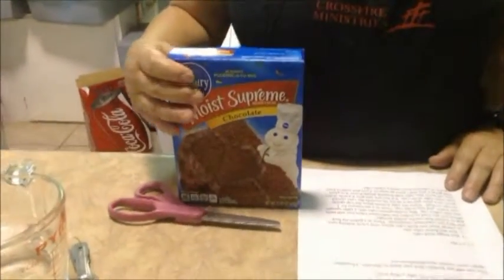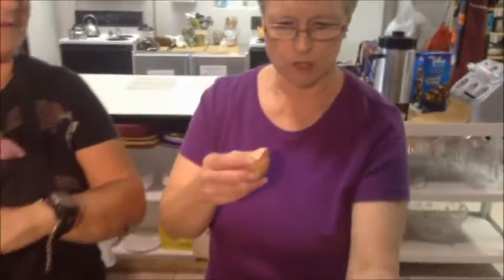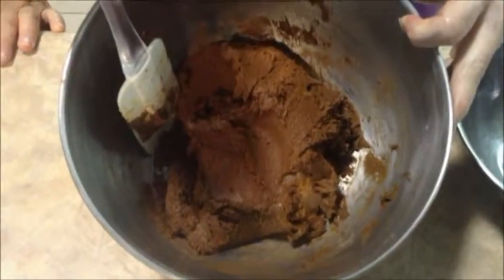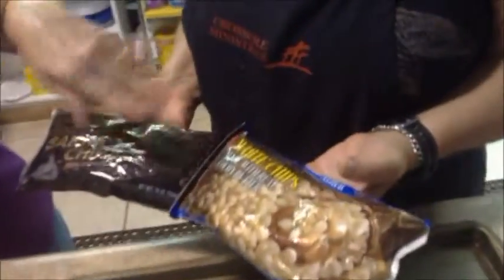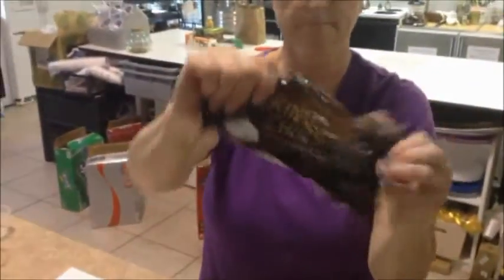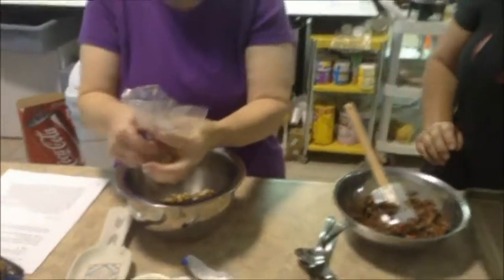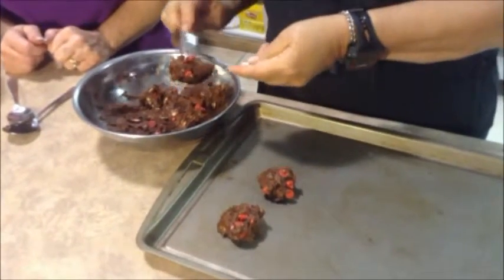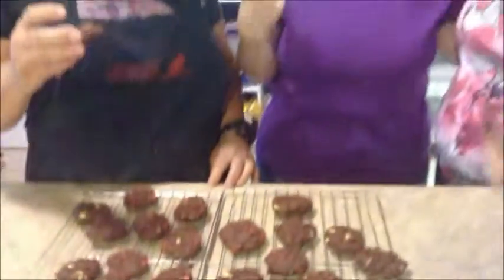Crossfire Winning Team Cake Cookies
Another fun, easy, economical recipe showing how to make a delicious batch of Cake Cookies!  Two different kinds!  Yuuuum!
Learn more about all Crossfire Ministries offers in service to our community
And check out Thrifty Tips for Trying Times on our website for the full recipe!